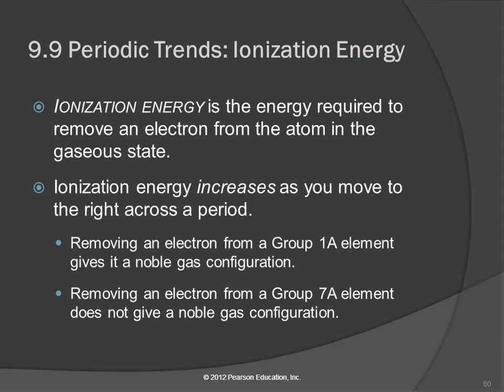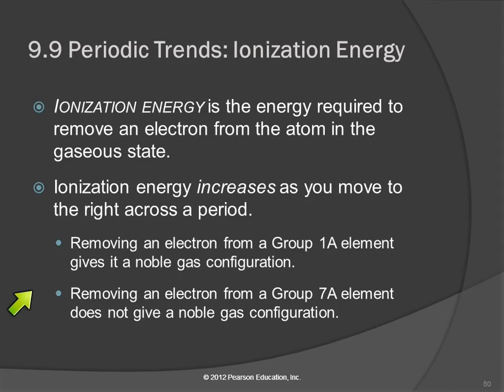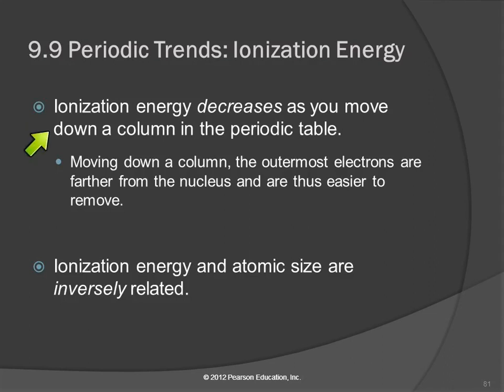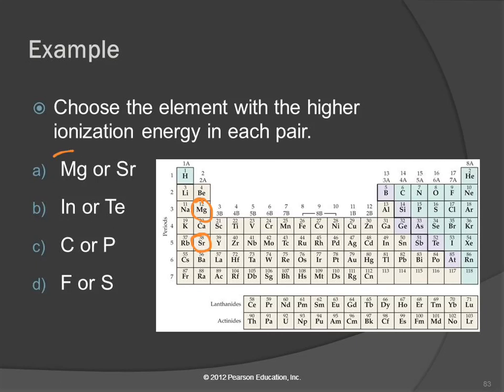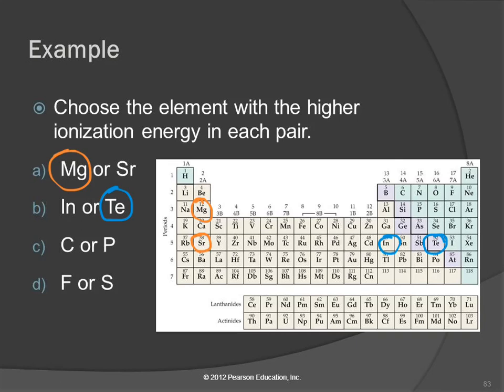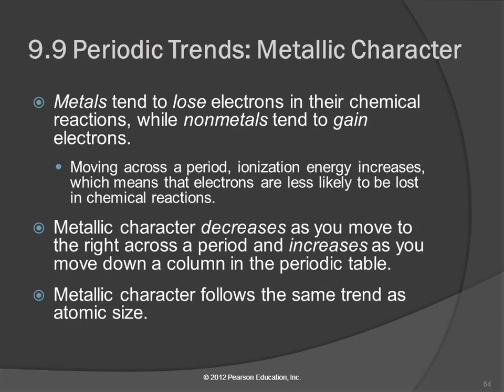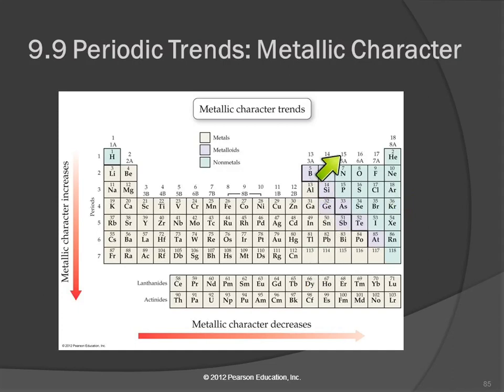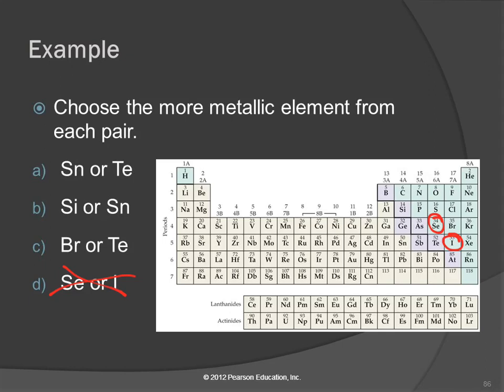3A 9.9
10/7/14 lecture at FCC